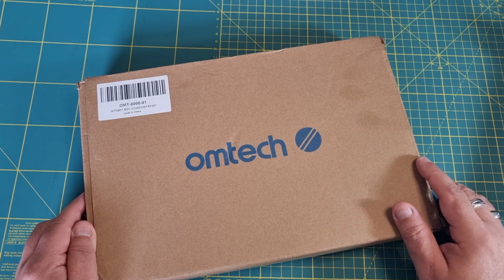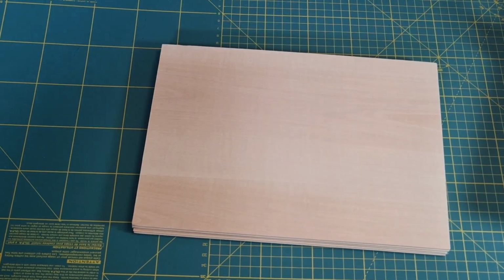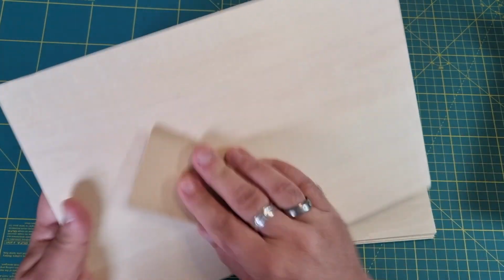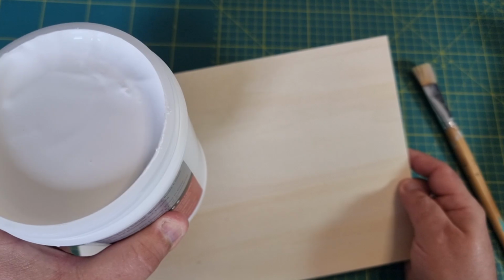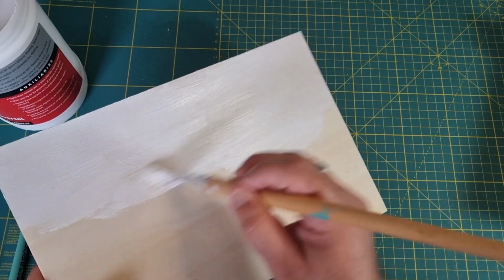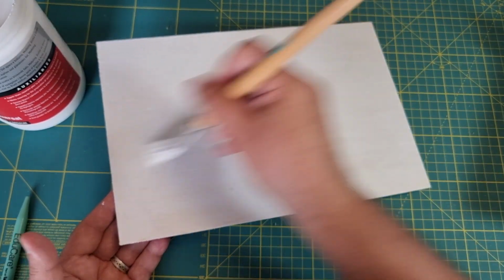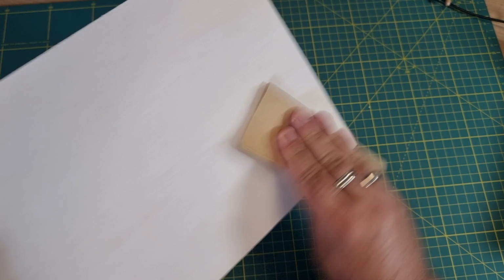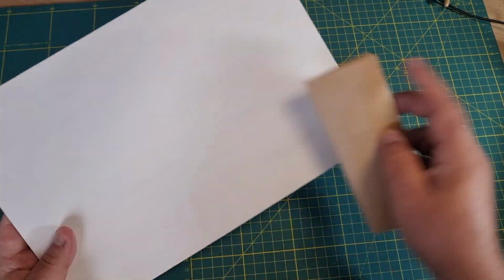Preparing Plywood Panels for oil Painting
This video details how I prepare some basswood ply panels by sanding them and applying three coats of acrylic gesso, re sanding between each coat.

If you would like to view or buy any of my work then see what is currently available on my Etsy Shop:

OMTech Basswood sheets 12 Pack
PEBEO 524122 Studio Acrylics 1 Litre Gesso

If you like painting and drawing and want to be inspired by a small community of like minded artists trying to learn from each other and improve, then join my Patreon for online art challenges, social drawing events etc